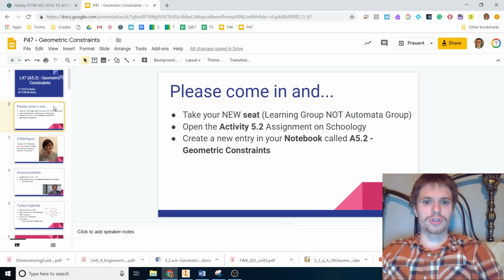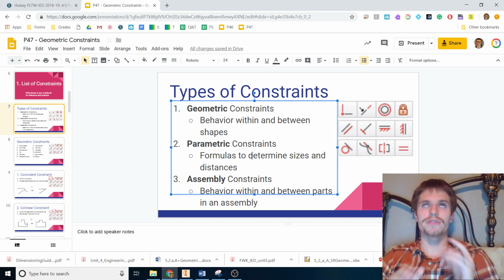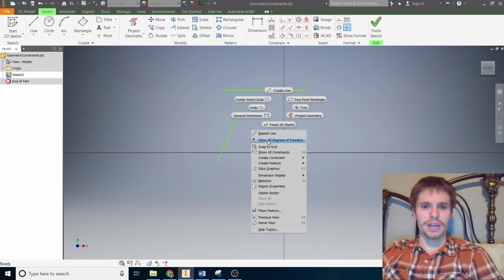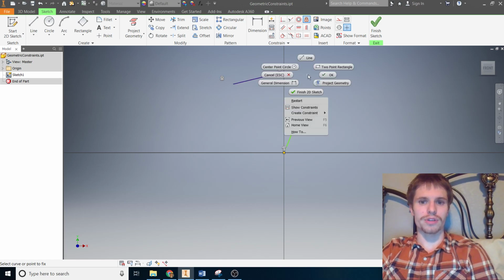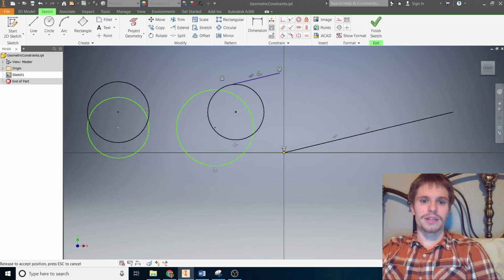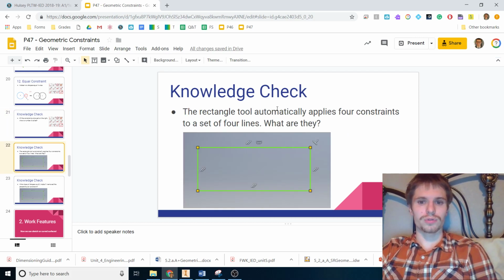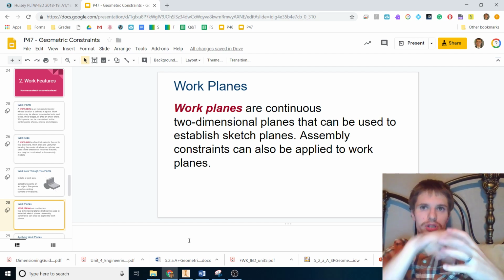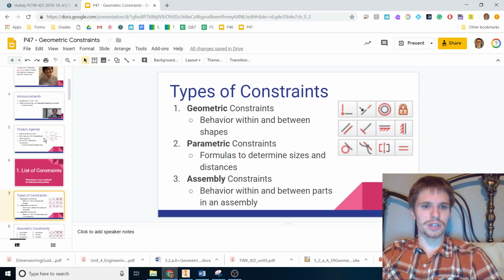PLTW IED Activity 5.2 - Geometric Constraints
Mr. Hulsey briefly describes the Geometric Constraints available in inventor and when they're useful. He also demonstrates a cool use for Work Features